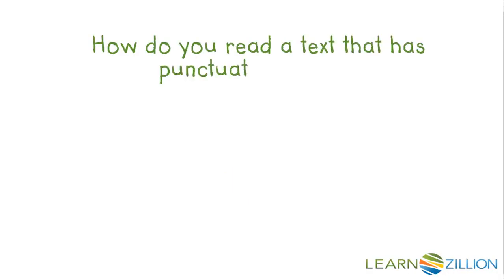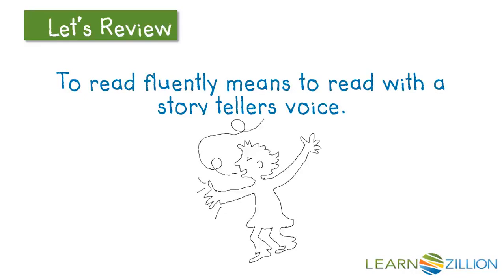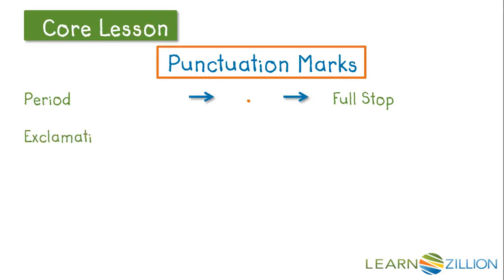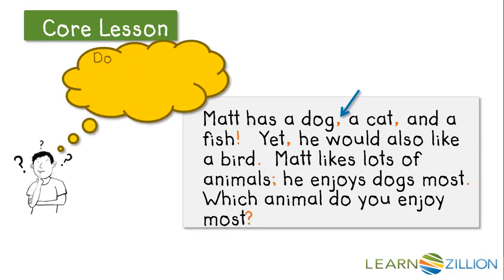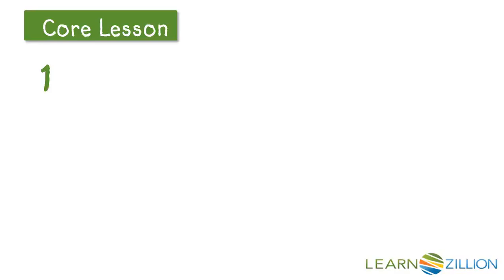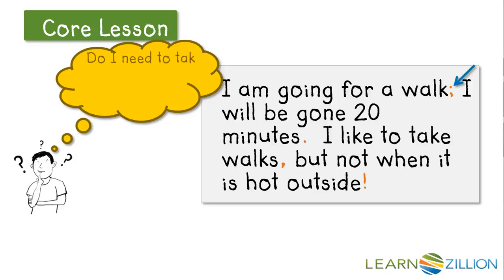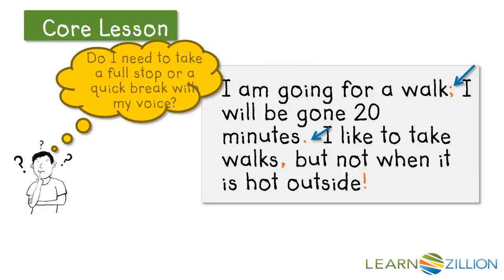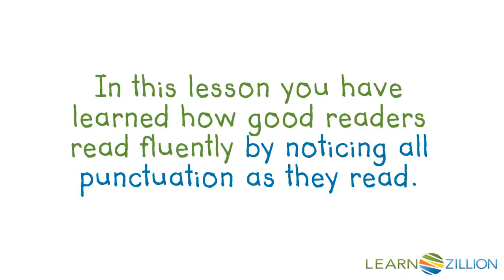Notice all punctuation while reading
In this lesson you will learn that good readers read fluently by noticing all punctuation as they read.

ADDITIONAL MATERIALS

STANDARDS